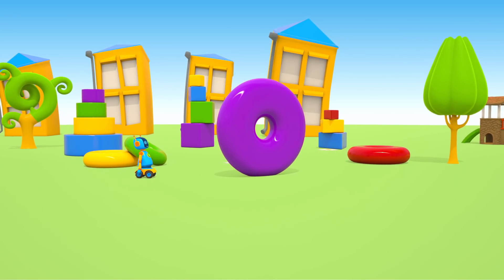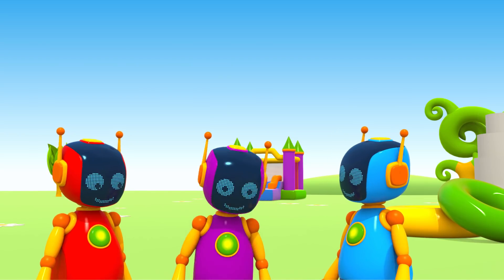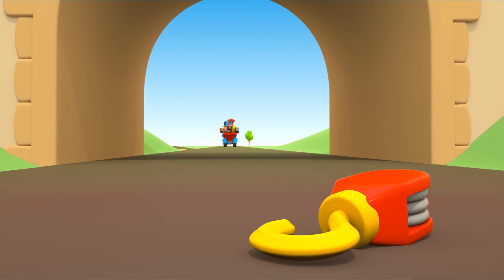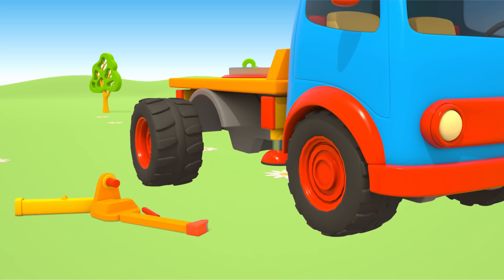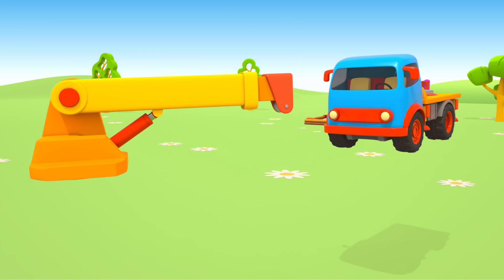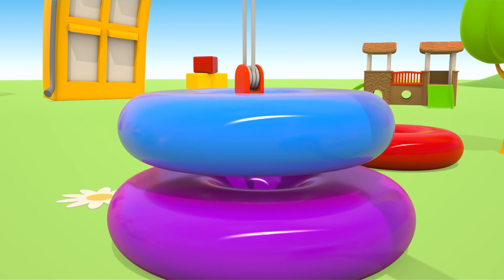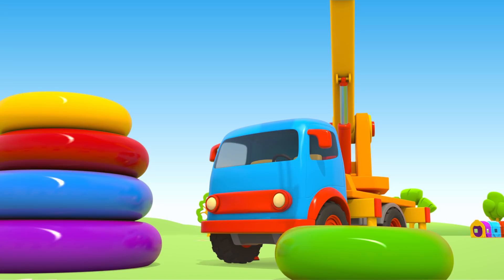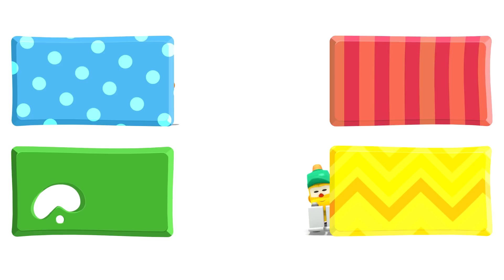Leo the truck & a crane truck for kids: Learn street vehicles cars and trucks for babies.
Buy

Here is Leo the truck for kids and today he is building a crane truck for kids and learning street vehicles cars and trucks for babies on the KidsFirstTV channel! Robots for kids are building a multicolored pyramid, but the rings are too big and heavy! Even Lifty the loader can't build it! Leo the truck knows what to do! We have to build a new construction vehicle for kids - a crane truck for kids! This street vehicle for kids will help us construct the pyramid. Watch car cartoons for children with cars and trucks for babies and learn street vehicles names!